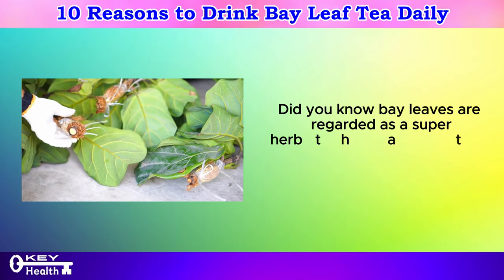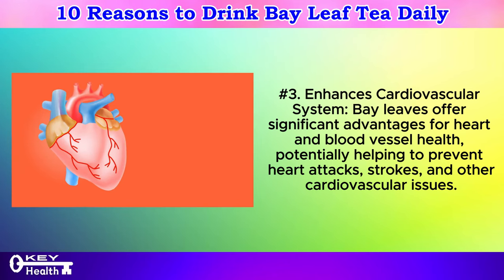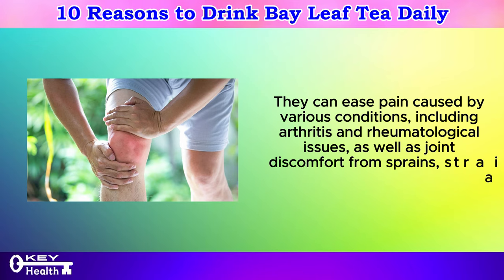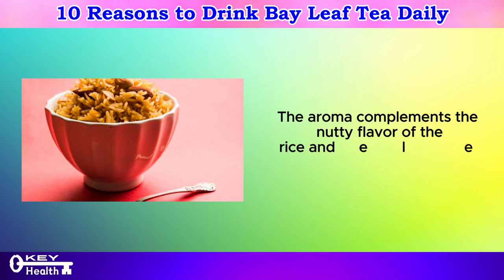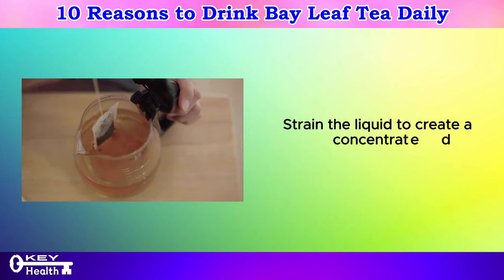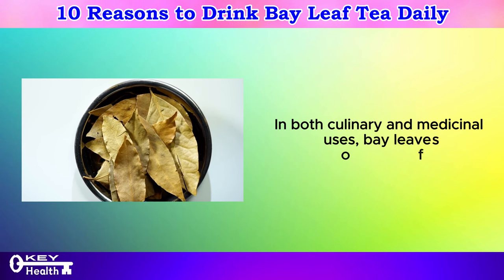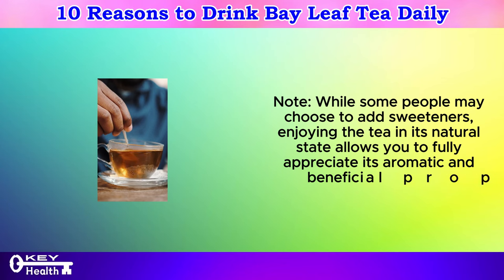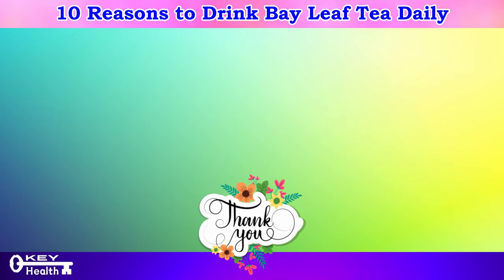Grandma's Secret Weapon? Bay Leaf Tea Benefits You WON'T Believe! | Key Health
It's the surprising world of bay leaf tea health benefits. Prepare to be amazed as we uncover the hidden potential of this humble ingredient.

Bay leaves, often used as a culinary herb to enhance the flavor of soups, stews, and sauces, have a secret side that many people are unaware of. We're here to shed light on the incredible health benefits that bay leaf tea has to offer.

Now, let's talk about bay leaf tea. Known for its unique aroma and subtle flavor, bay leaf tea has been consumed for centuries for its purported health benefits. But what exactly makes this herbal infusion so special?

In this video, we'll explore the potential health-boosting properties of bay leaf tea without revealing the specific benefits. From its antioxidant content to its potential impact on various aspects of well-being, we'll leave no stone unturned in our quest to uncover the truth behind bay leaf tea.

But wait, there's more! We'll also share some interesting facts and historical tidbits about bay leaves, adding depth to our exploration of this fascinating ingredient.

Whether you're a seasoned tea enthusiast or just curious about natural remedies, this video is sure to pique your interest. So grab a cup of bay leaf tea and join us on this journey of discovery.

Have you ever tried it before? What are your favorite herbal teas? We'd love to hear from you!